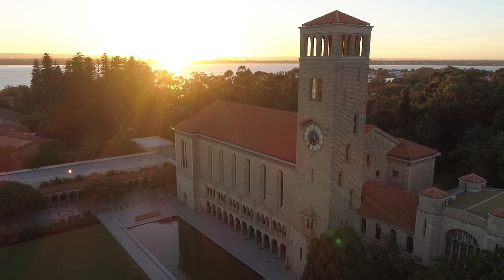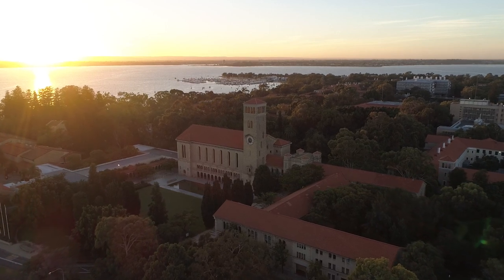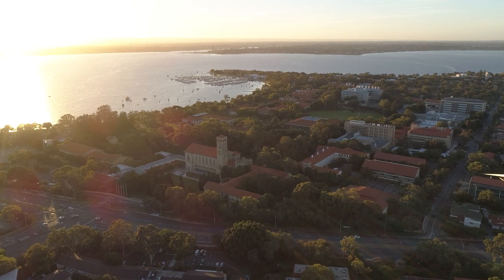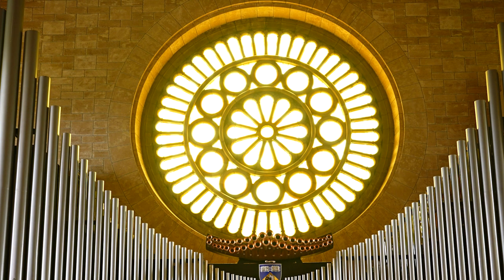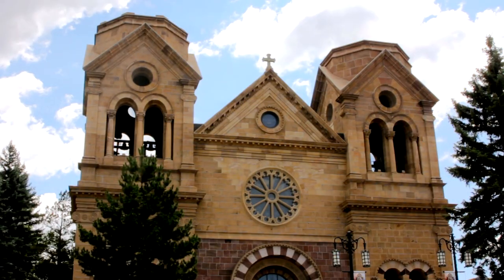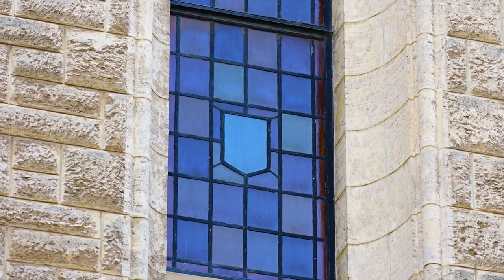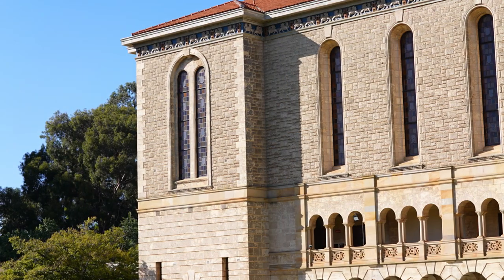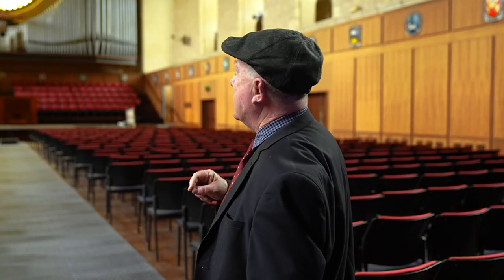Winthrop Hall's 90th Anniversary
It has played host to world-famous artists and actors, royalty, prime ministers, presidents, heads of state, as well as thousands of students and staff, and tomorrow The University of Western Australia’s iconic Winthrop Hall will celebrate its 90th anniversary.

The jewel in UWA’s crown and a prominent local landmark, Winthrop Hall is widely regarded as Western Australia’s most spectacular ceremonial space.